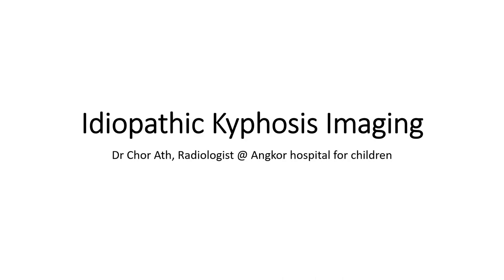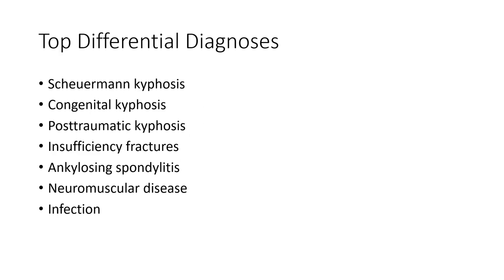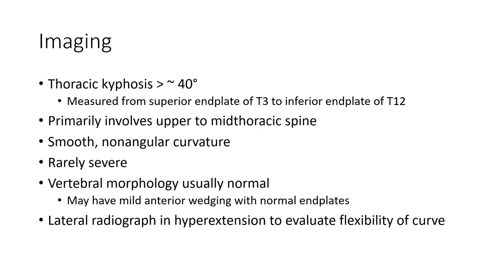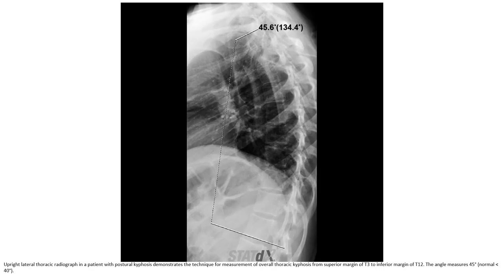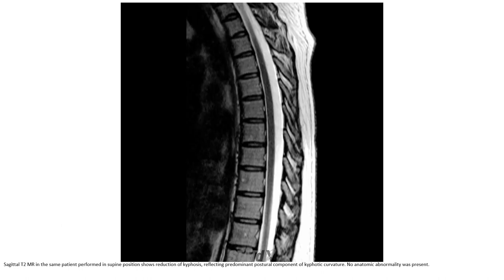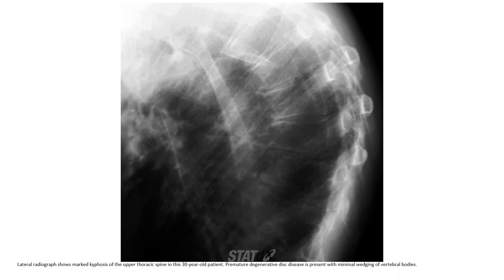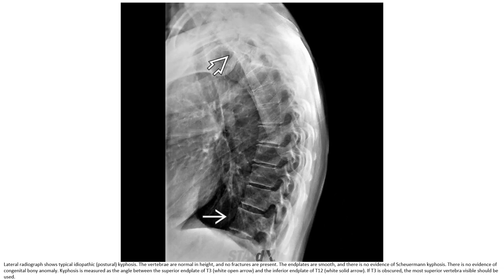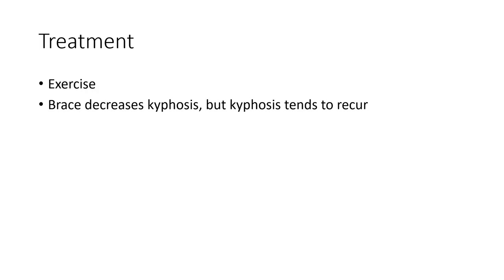Idiopathic Kyphosis Imaging